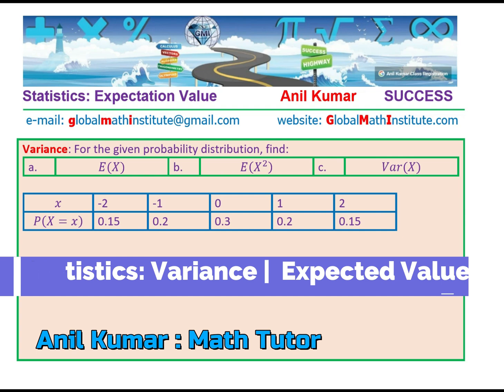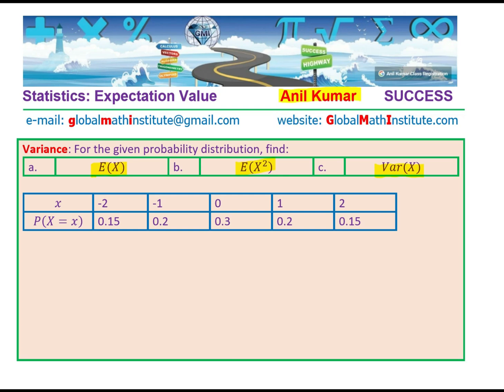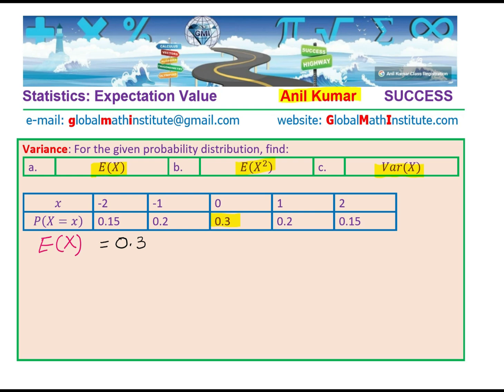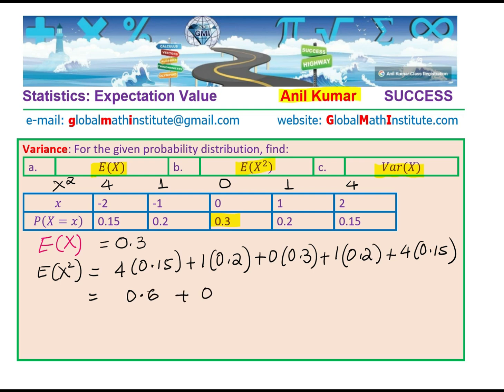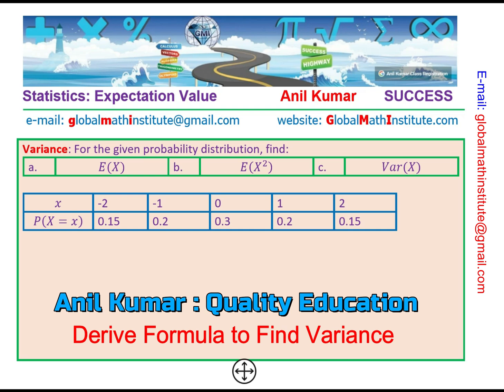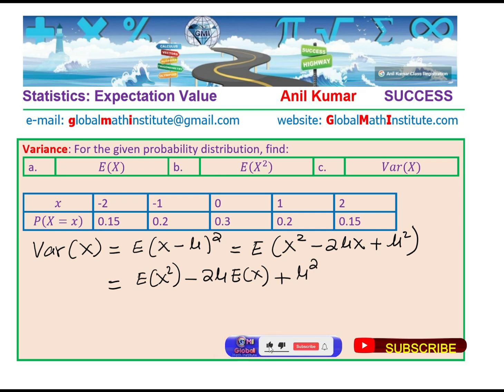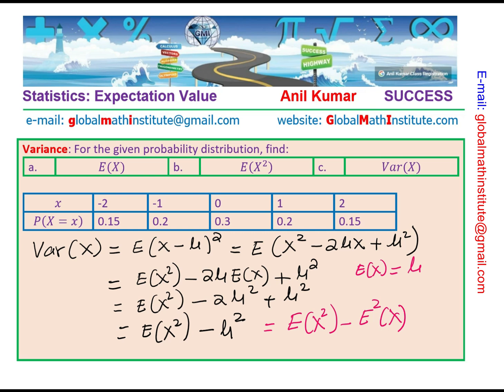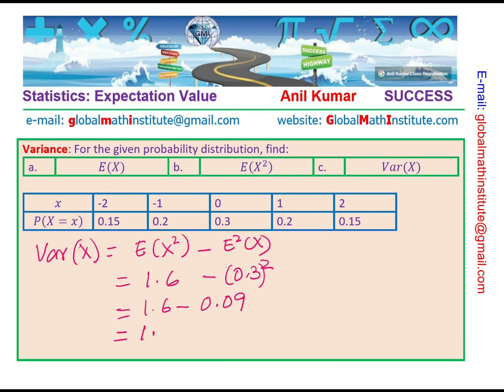How to Find Variance from Expected Value with Discrete Probability Distribution Statistics